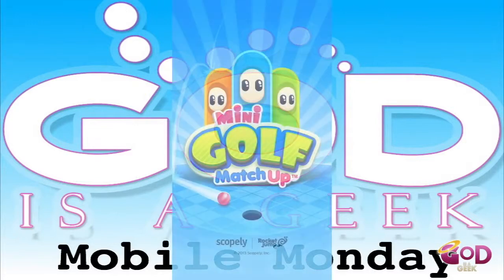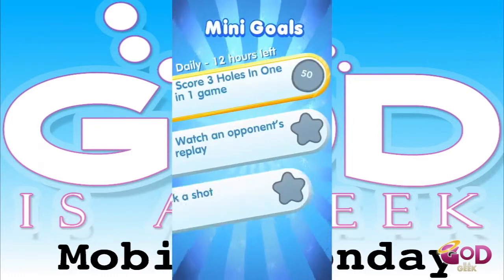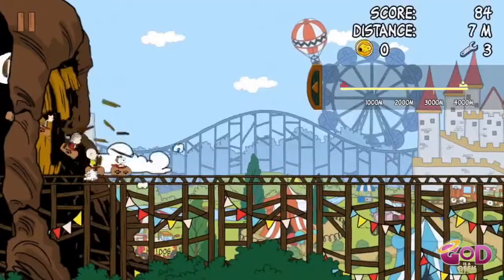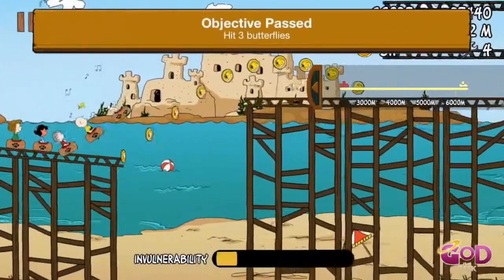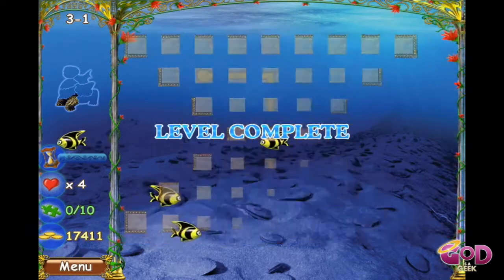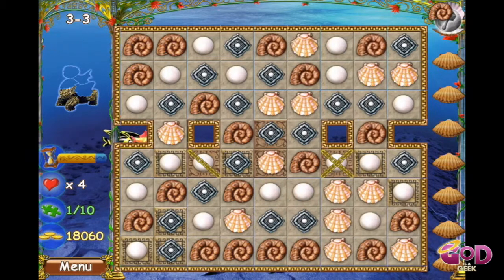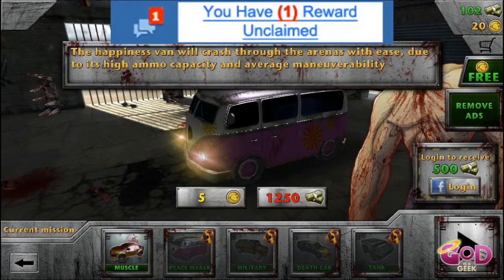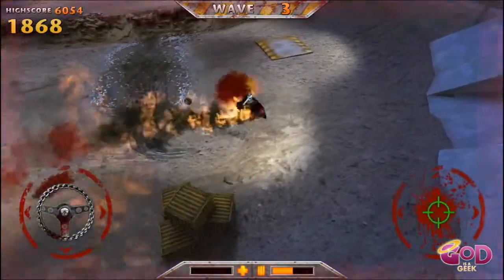Mobile Monday - Mini Golf Matchup, Snoopy Coaster, Hidden Wonders of the Depths, R.I.P. Rally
- This week on Mobile Monday we're taking a look at Mini Golf Matchup from Scopely, Snoopy Coaster from CGMatic, Hidden Wonders of the Depths from ERS Game Studios and R.I.P. Rally from Bravo Game Studios. for even more videos every week.